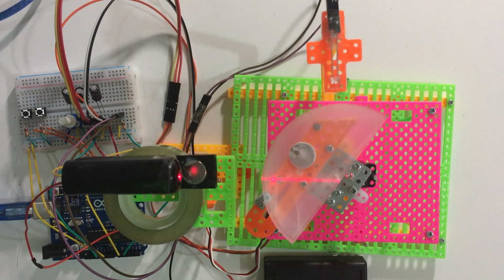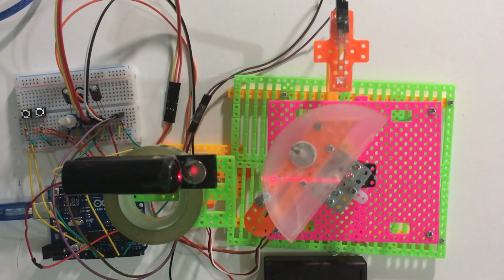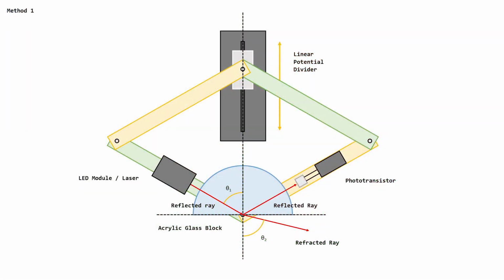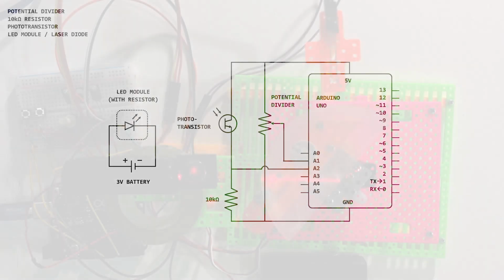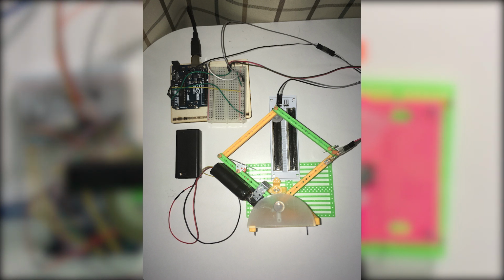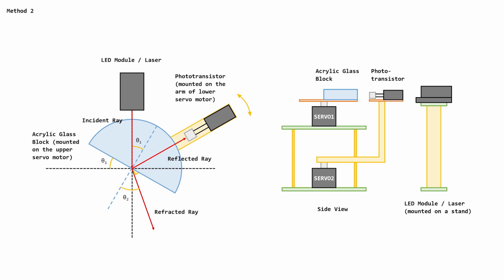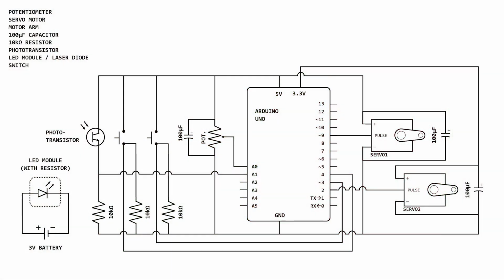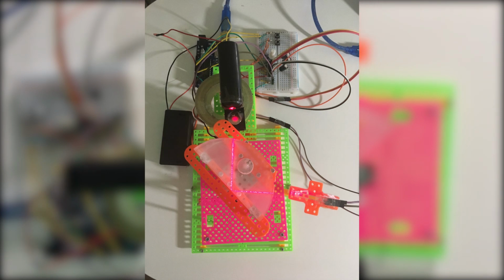An Arduino-Based Total Internal Reflection Experiment Explained